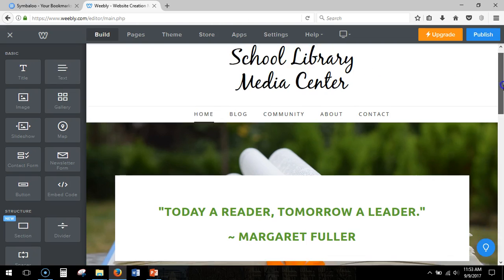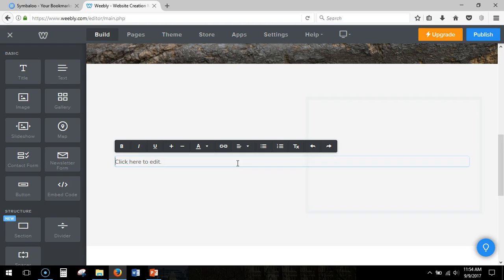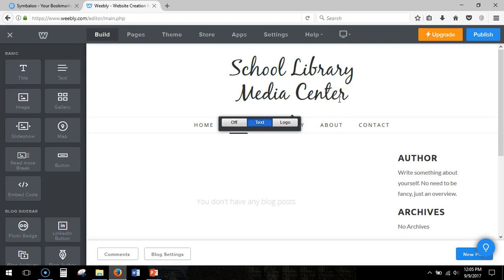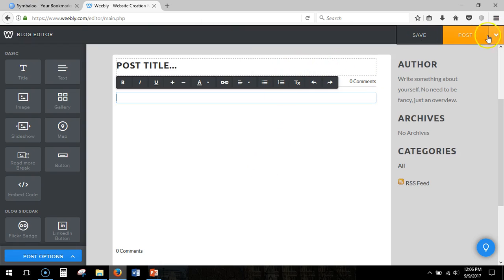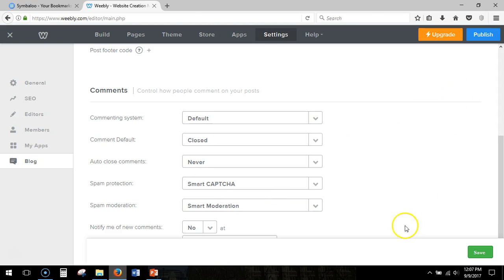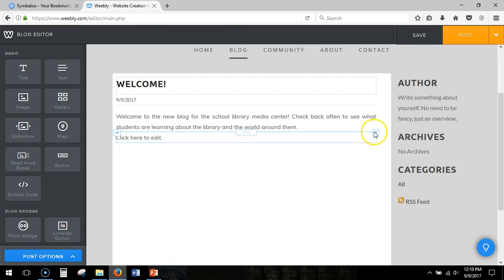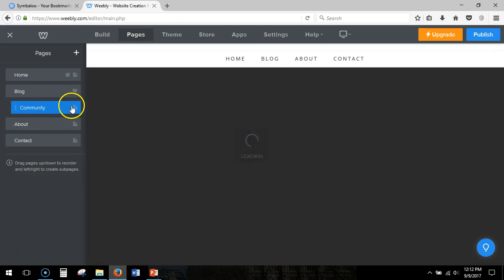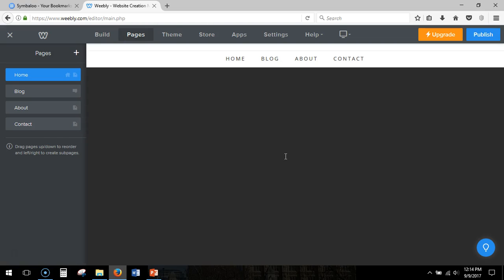Editing a Weebly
This video details the editing process to a Weebly site for a school library media center.

This was made using Screeencast-O-Matic.